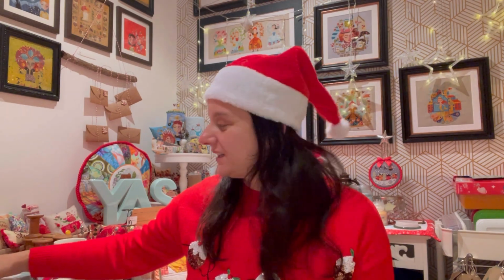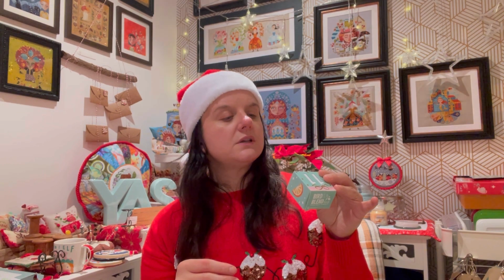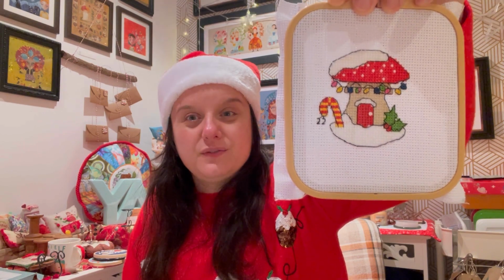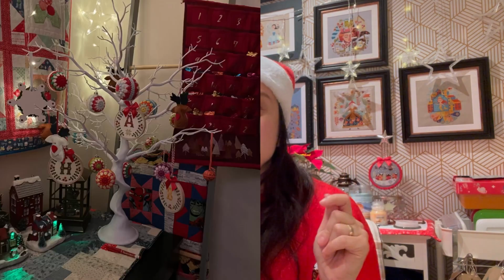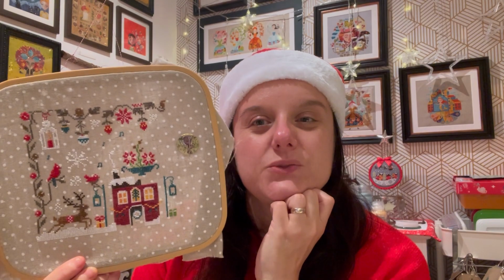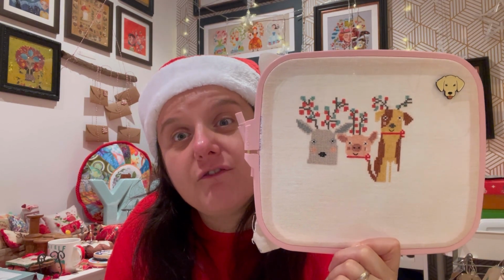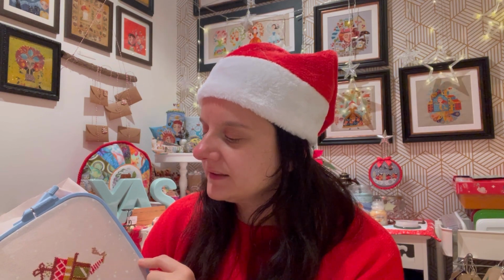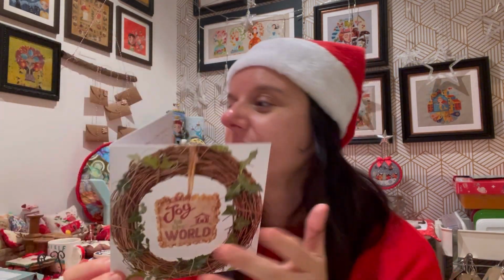Flossmas #11 || STITCHING AND MORE POLISH CHRISTMAS TRADITIONS